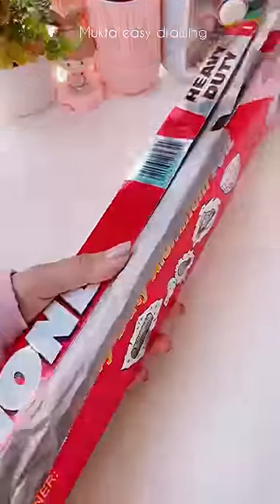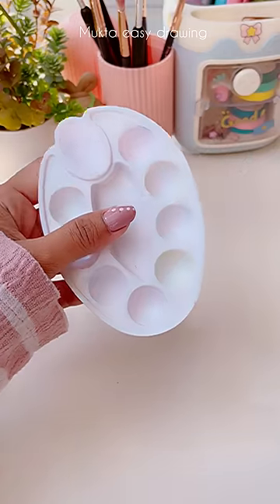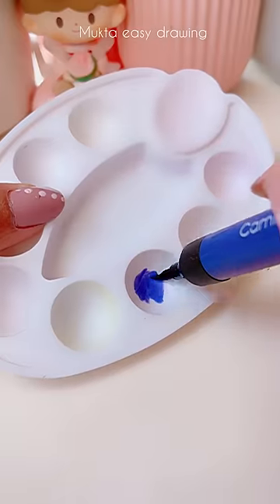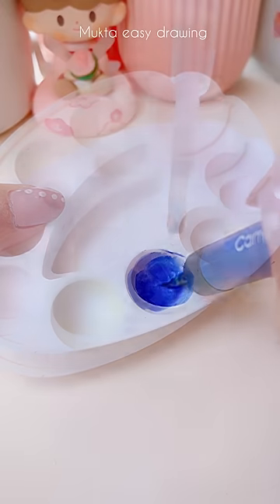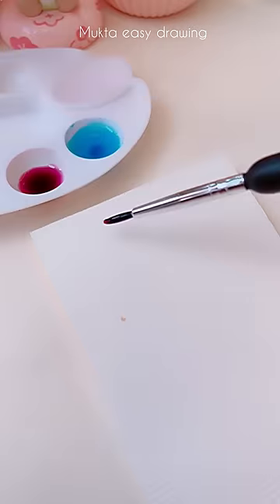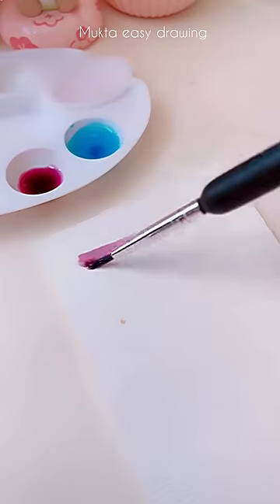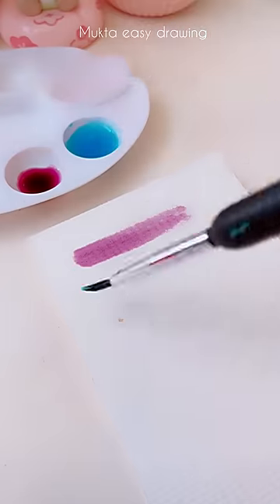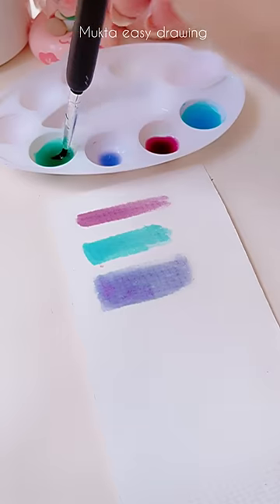How would I paint if I had Watercolor pens?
Very easy drawing step by step.It is a clear-cut,easily understood detailed method to help you.

► Used things
1. Pencil Name : DOMS ( ZOOM ULTIMATE DARK )
2. Blending Stump(You can use Paint Brush or Cotton Bud's)
3. Eraser (Rocket Eraser)

. Music ♪♫ .

رسم فتاة
كيفية رسم فتاة
رسم الشعر
Maskeli bir kız nasıl çizilir